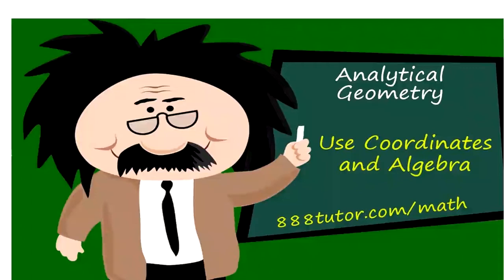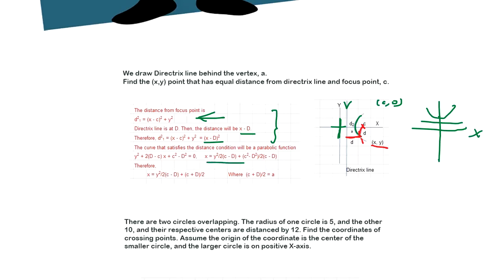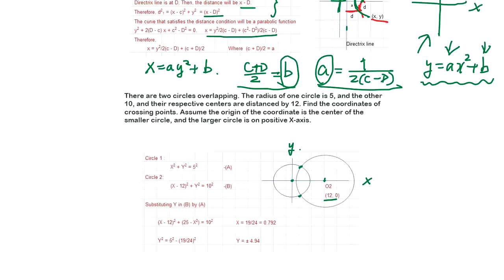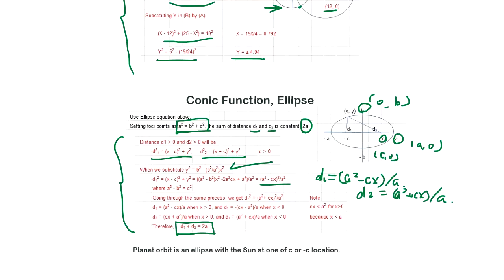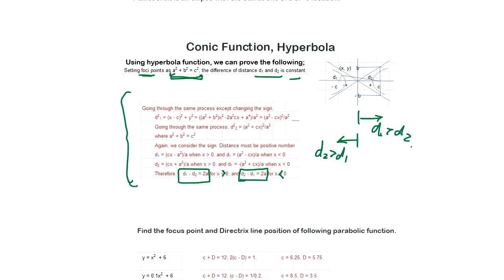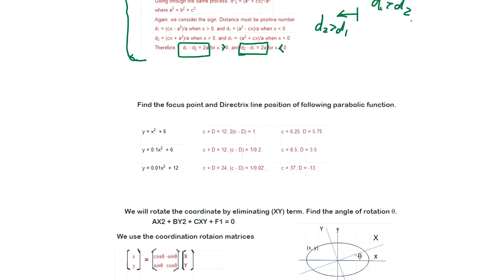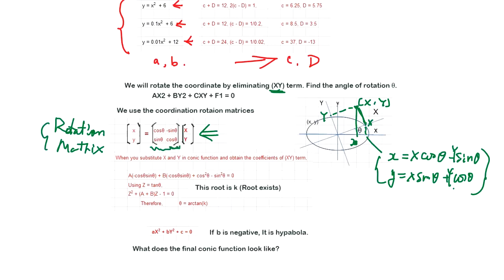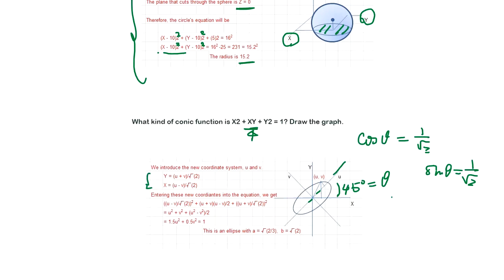Geometry (8) Analytical Geometry, Use coordinate to analyse geometry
The Analytic method requires the use of algebra to solve a geometry problem.